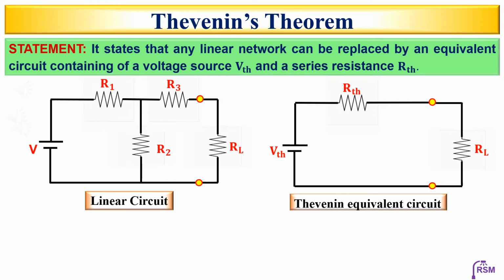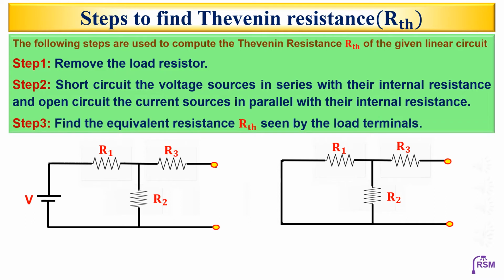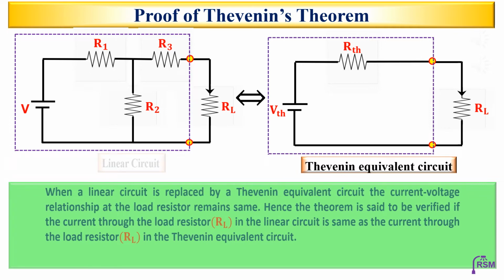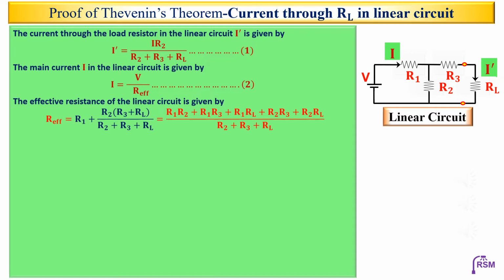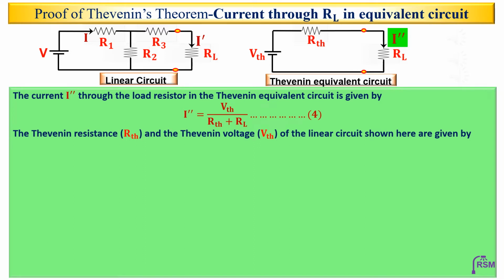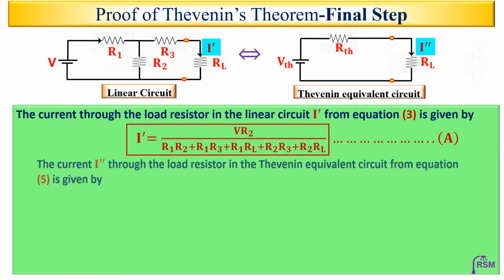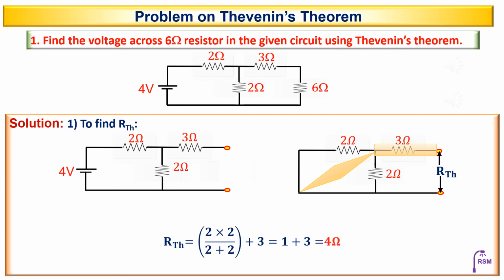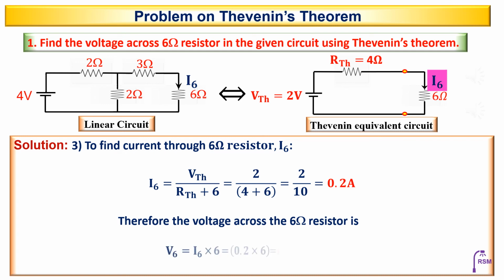Analysis of DC Circuits Using Thevenin's Theorem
R S Madhukeswara, Asistant Professor of Physics, Government College for Women, Mandya, India.